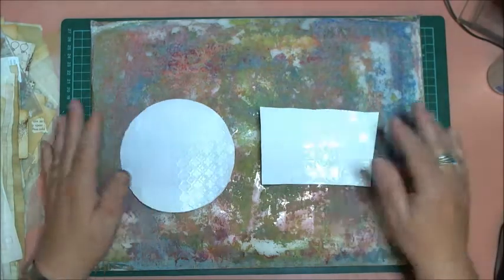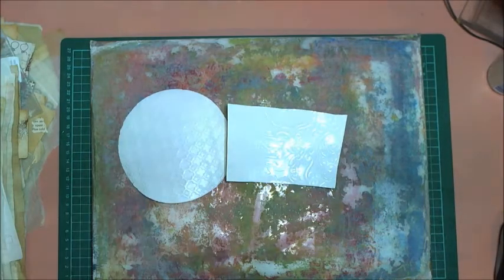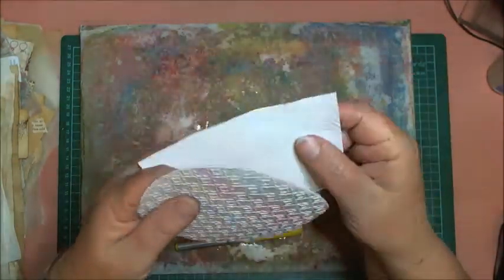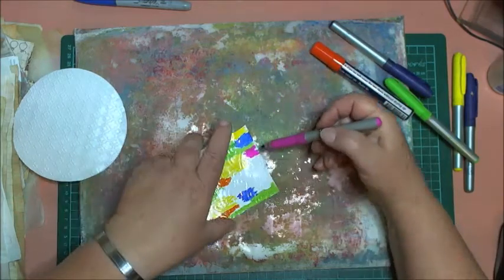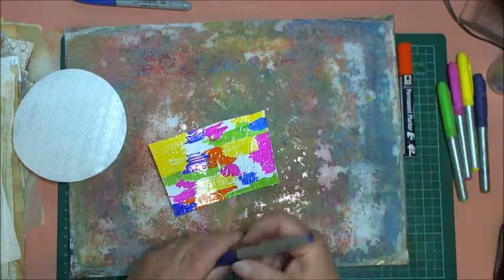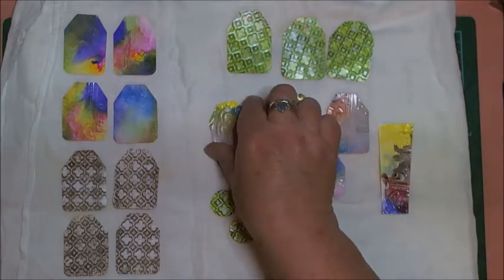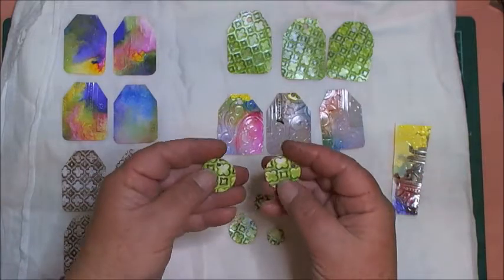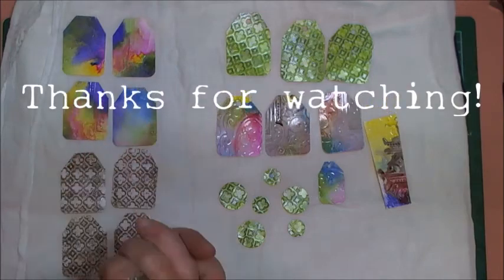Let's make some Tags - - Using an old Butter/Margarine Tub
Hi everyone! haring with you an idea I had. I'm using up an old Butter/Margarine tub to make tags.